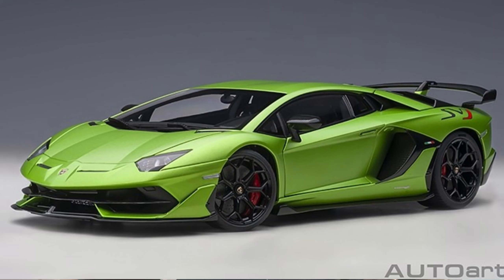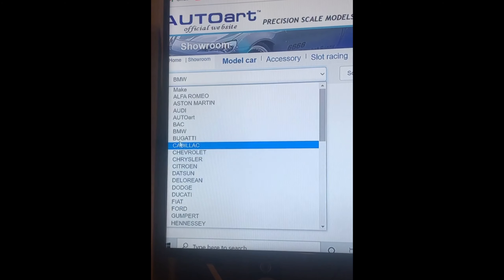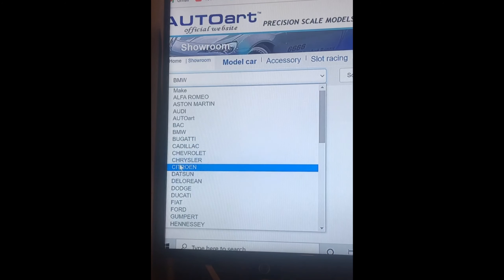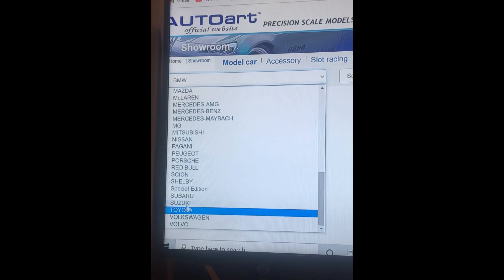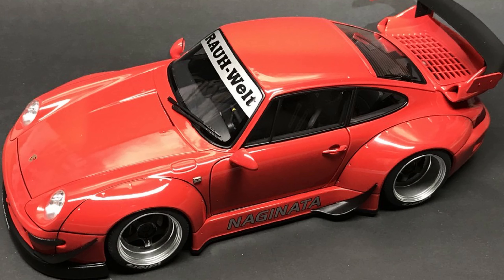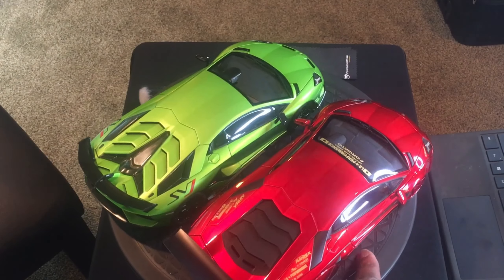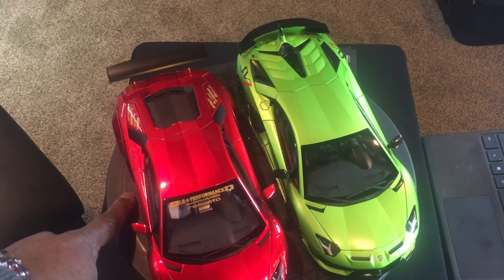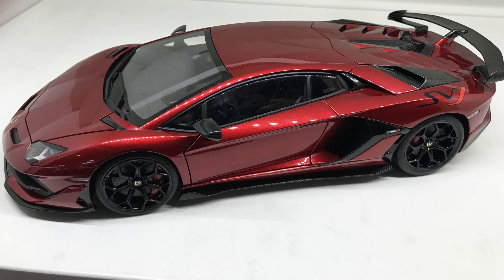Autoart Composite vs Diecast: Extended Monologue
The Den's thoughts on the advantages/disadvantages of the composite (ABS) and the rising prices of our "toys".